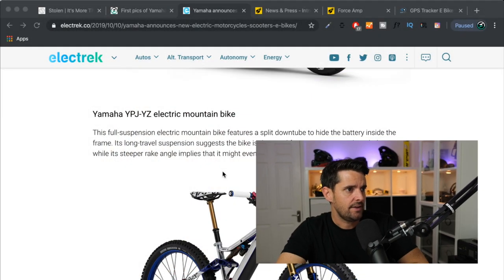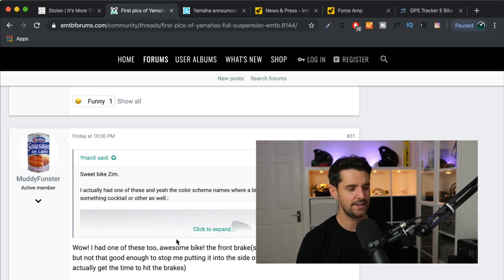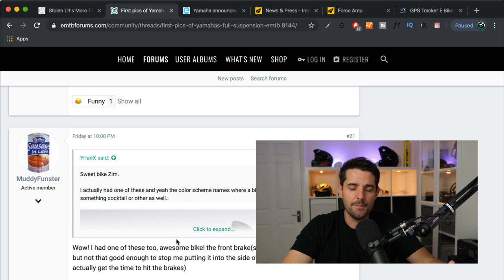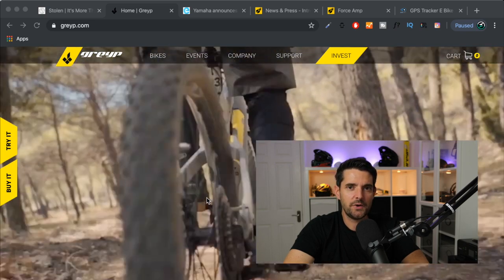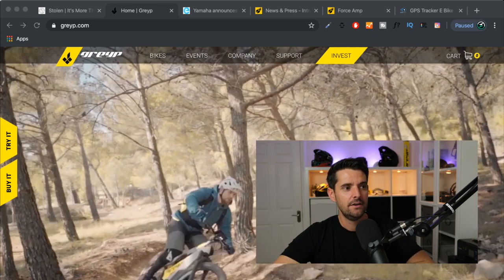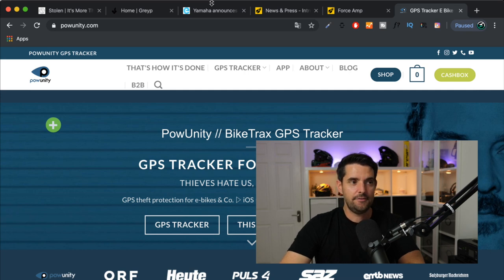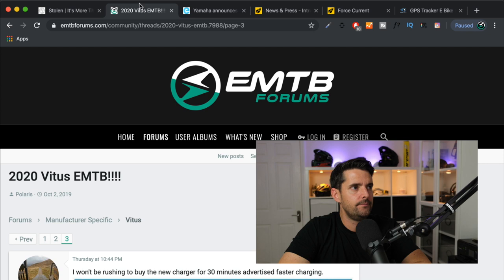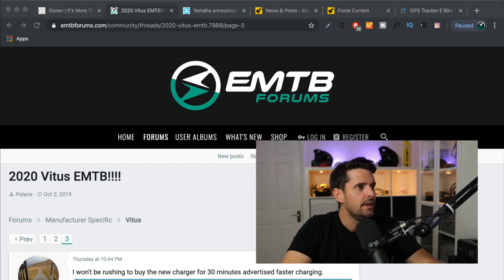New Yamaha YZ Electric mountain bike, new GT-E Force ebike and bike theft getting out of control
Rob Rides EMTB alternative audio channel. Audio only version also available via podcast.

Send your questions to rob[at]emtbforums.com